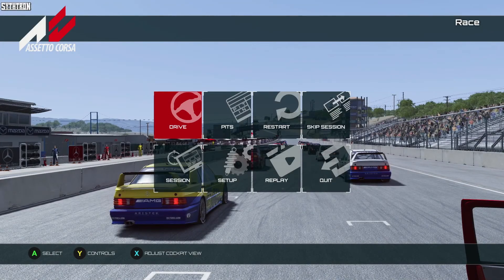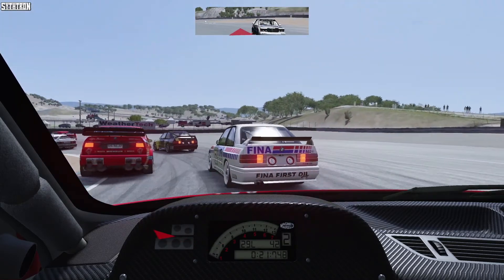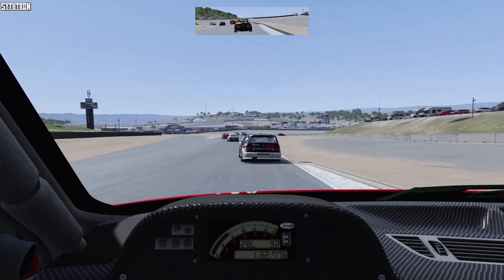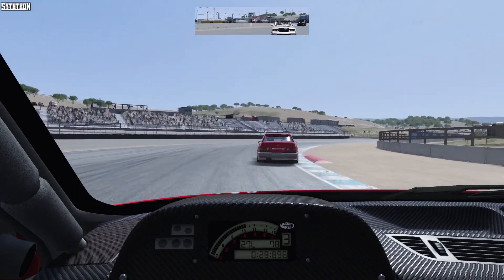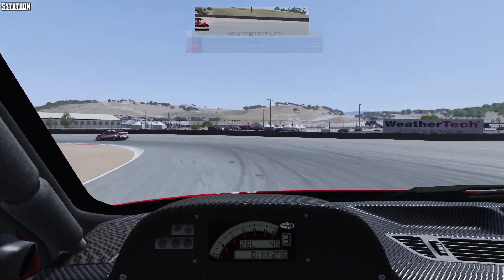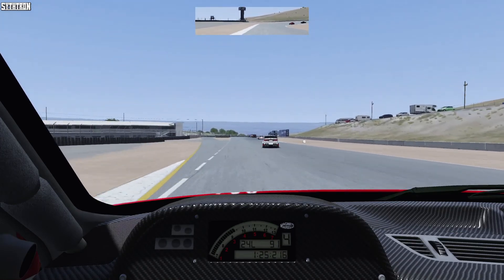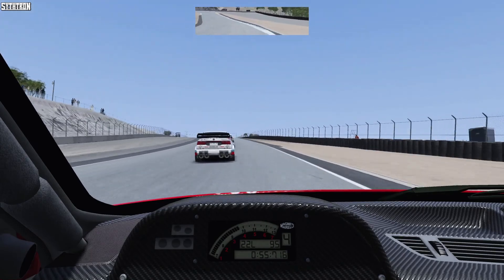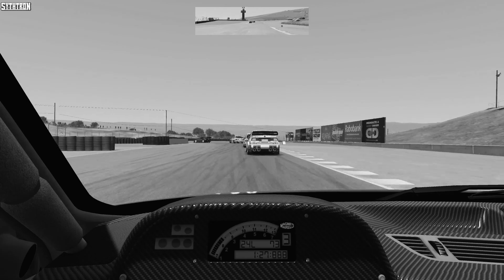Racing My FAVOURITE Car In Sim Racing! (Assetto Corsa)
Cosimo Fogg (201) - Jazzaddict's Intro

Friend's Channels:

Equipment/Software I Use:

Editing Videos - iMovie
Voice Recording - FIFINE USB Microphone
Gameplay Recording - Elgato HD60 S
Creating Thumbnails - FireAlpaca
Racing Wheel - Logitech G920 w/ Shifter